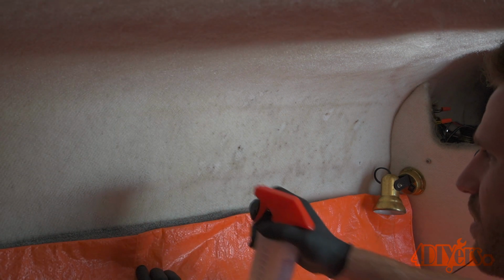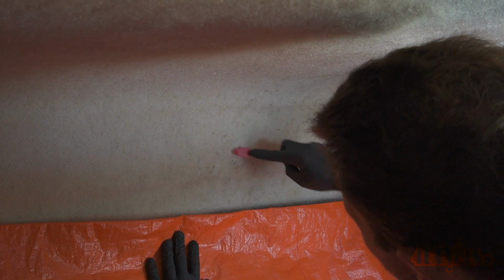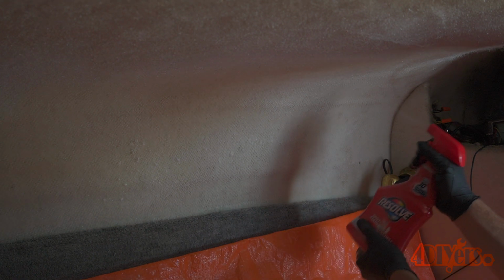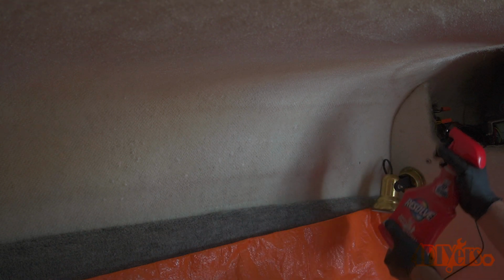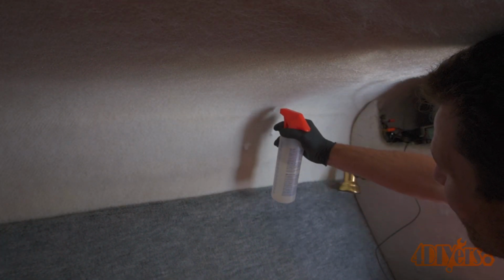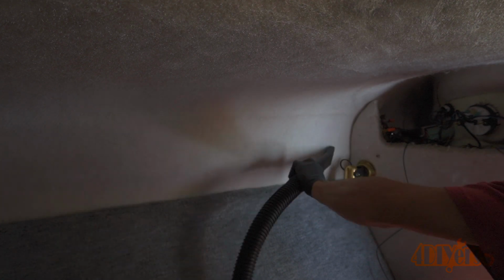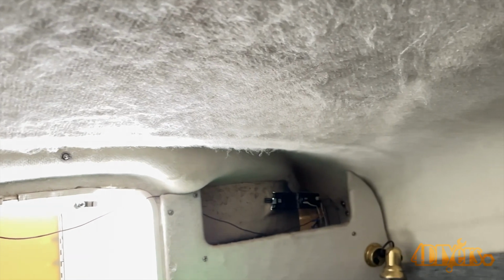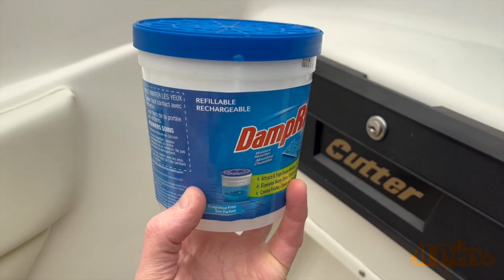How to Clean Mildew Stains from Carpet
How to remove mildew stains from carpet. This is a boat interior, unfortunately with excessive moisture exposure and improper care, mildew can form on carpets and with this being white, it’s very noticeable. These stains were throughout the whole ceiling so as you can see there are the clean areas and then what was before.

USA:
Spray Nine
Resolve Upholstery Cleaner
Upholstery Brush
Moisture Absorber
Canada:
Spray Nine
Resolve Upholstery Cleaner
Upholstery Brush
Moisture Absorber

Tools/Supplies Needed:
-toothbrush
-carpet brush
-carpet cleaner
-wet/dry vacuum
-bucket of water
-fan
-gloves
-tarp

Procedure:
To save some video time, I have already done this. I would recommend vacuuming the carpet to remove any debris in the carpet.

Next is putting up a barrier, this will be needed depending on the products you are using. Some mildew products contain bleach and this can damage colors in fabrics, the tarp will act as protection. I did try one product specifically for mildew from the boating aisle, however I found it didn’t work as well compared to what I already had.

Spray Nine I find worked great for this, actually it works quite well as an all around cleaner. Spray the solution directly onto the mildew spots and let it soak in for a couple of minutes. I would highly recommend wearing gloves, some cleaners can be quite harsh on your skin.

Depending on how delicate your carpet is, something like a soft toothbrush can be used or you can use a carpet brush. Always do a test in a small not so visible area ensuring you’re not damaging a larger area. Scrub the carpet in multiple directions, working the fibers back and forth to remove that stain.

The brush can be dipped in water to help keep the surface wet. Don’t over saturate the carpet, this will need to dry after.

After that I then followed up with a fabric cleaner, and for this I picked resolve. The spray is applied to the area, let it soak in for a couple of moments and then follow up with a brush again.

Work in multiple directions and rinse the brush in clean water as needed.

Follow up with a wet/dry vacuum to remove any cleaning solution and moisture from the carpet. Doing so will help reduce the chance of mildew forming from the newly wet carpet and prevent any chance of foul smells.

If you do notice there are some spots still existing, again go over the area using the same previous steps. Depending on how bad the stains are, it may need a third time.

Then finish up with the vacuum. A wet/dry vacuum can only be used as it’s able to handle moisture exposure.

Once satisfied, let the area dry. With these being a boat, airflow may be limited in the cuddy cabin so I would highly recommend using a fan.

And as you can see here is what I’m left with once the area has dried.

During storage or even when I keep it in the water, I’ll keep a moisture absorbent container or pale. This will remove any moisture in the air preventing any condensation from forming on surfaces which in turn will promote mildew or mold growth. Some are refilled, and others require a replacement once used up.